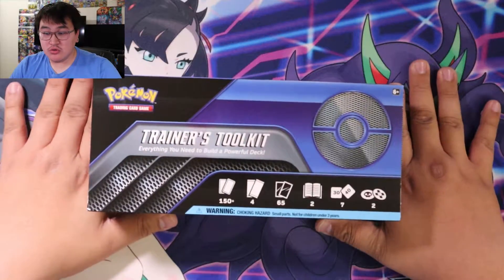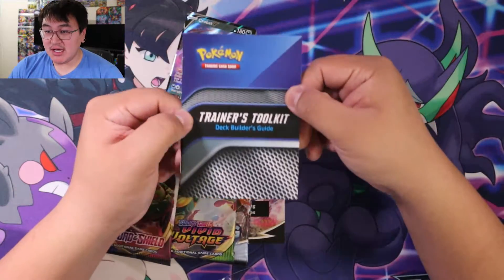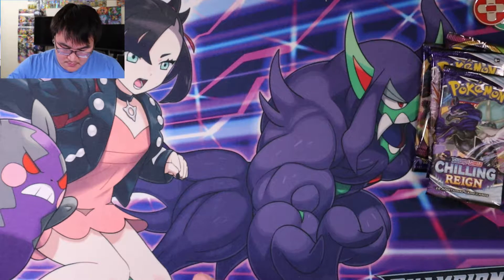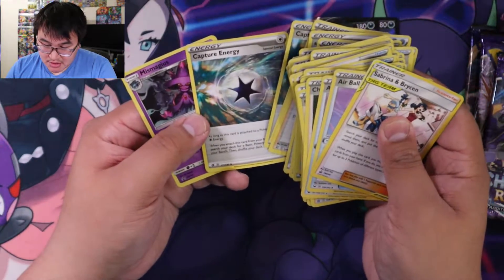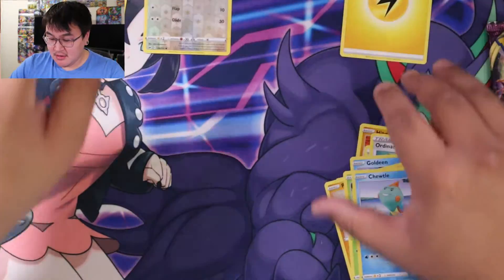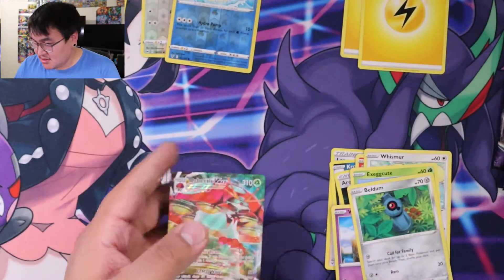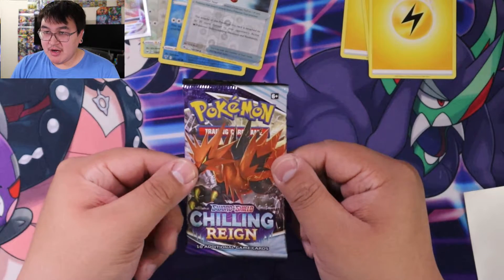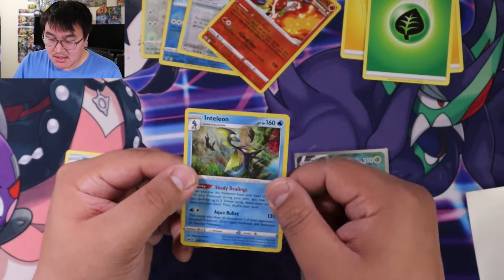Trainers Tool Kit 2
Hey Guys,

The trainer tool kits are good for people who are just starting to play the TCG